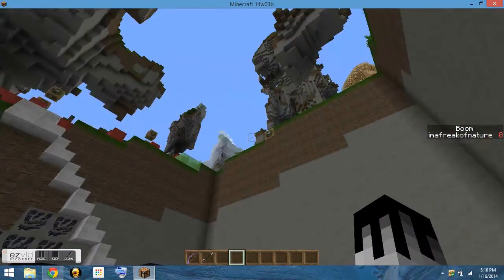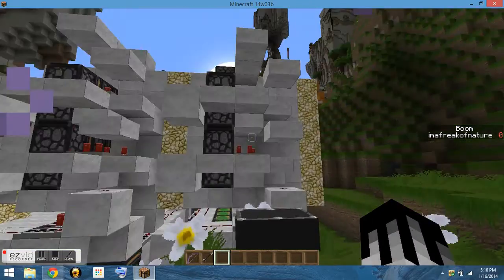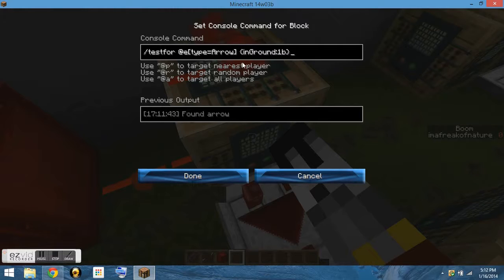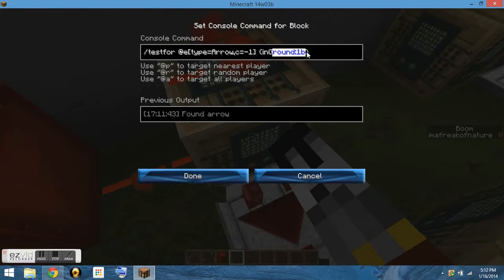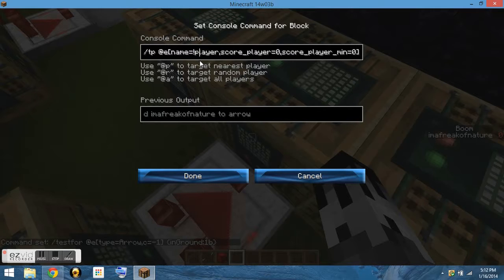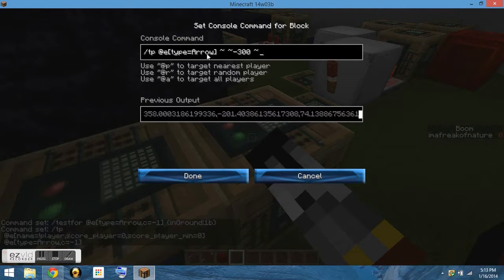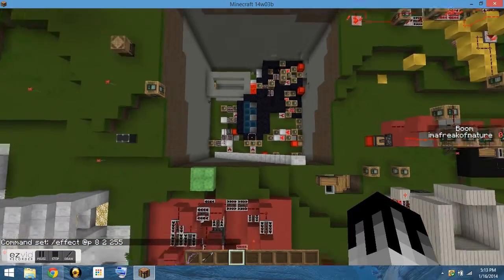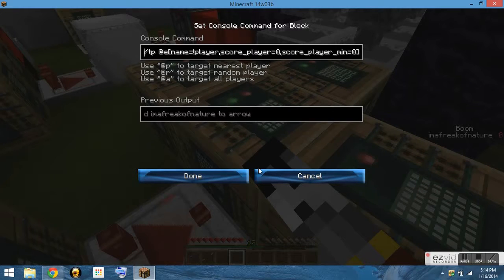Exploding Snowballs, Teleporting Bows, and Exploding Fishing Rods Pt. 2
link to my next video: coming soon

In this video I will show you a teleporting bow, note you can do this with things other than teleporting, I just used teleporting in this video